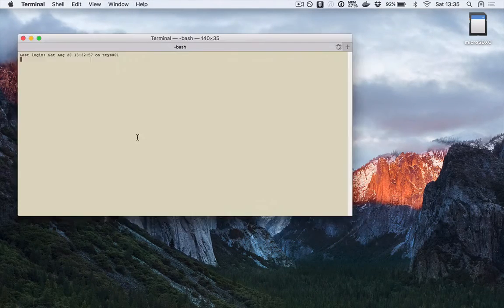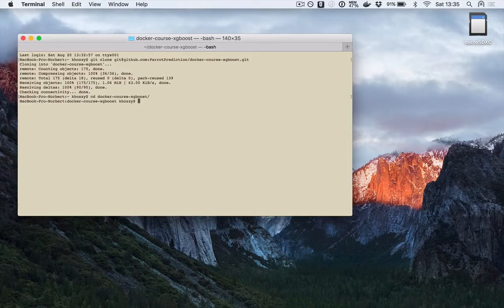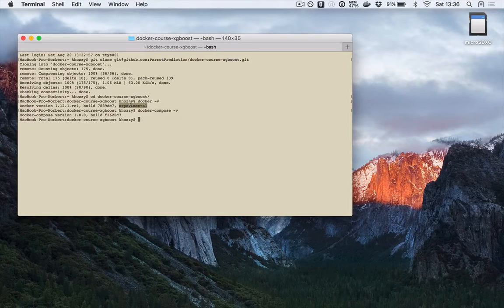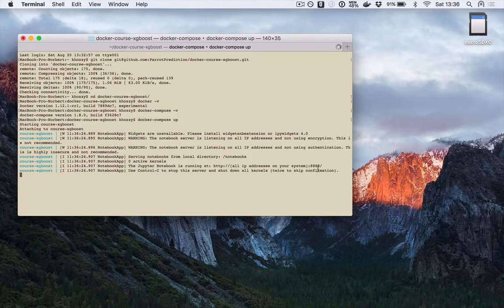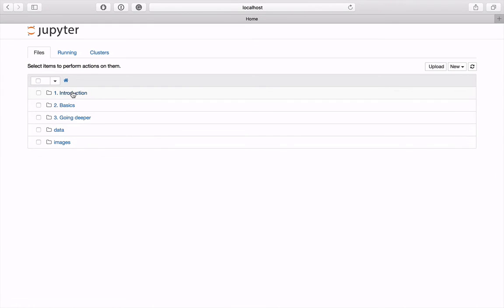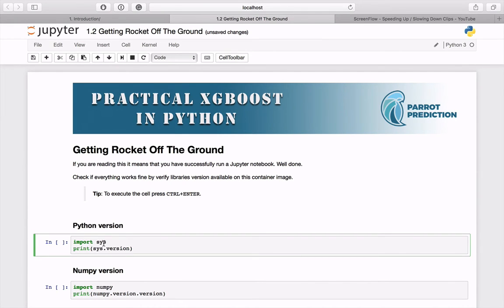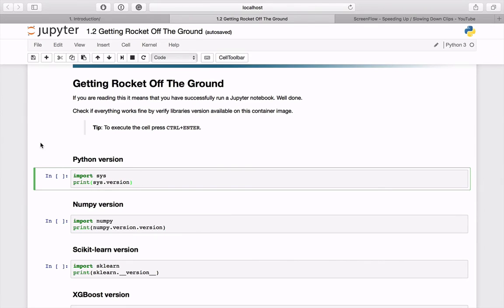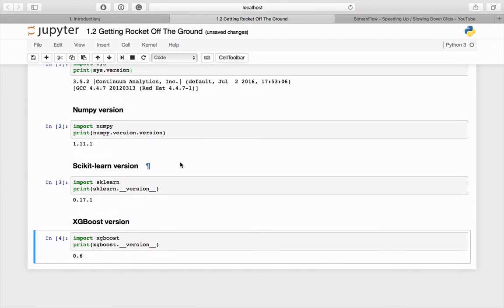Practical XGBoost in Python - 1.1 - Getting Rocket Off The Ground